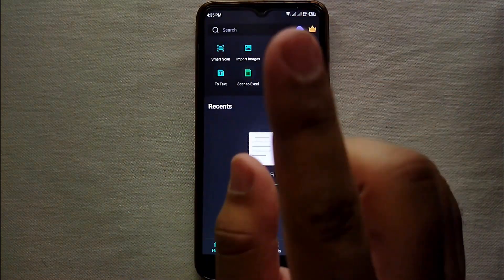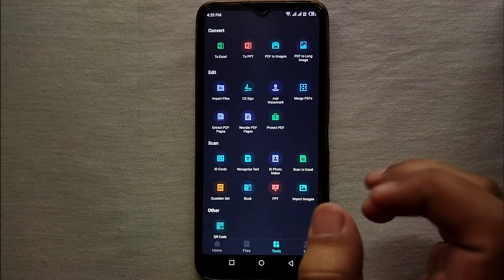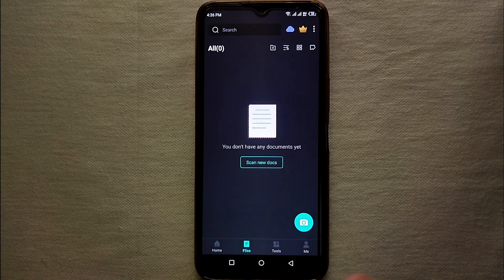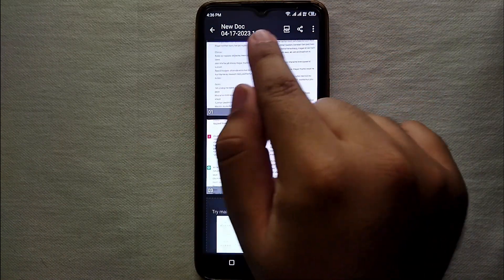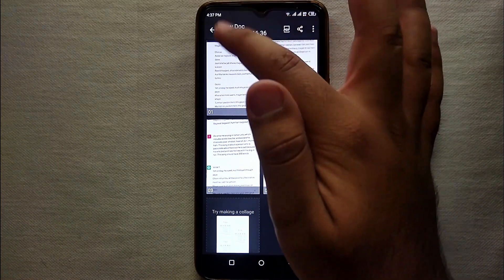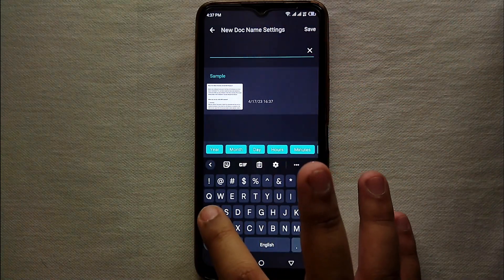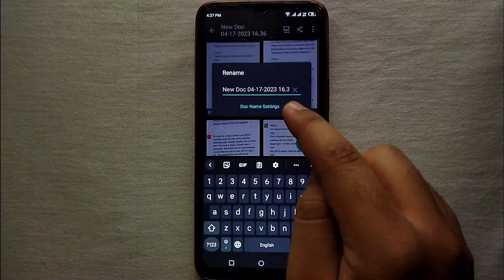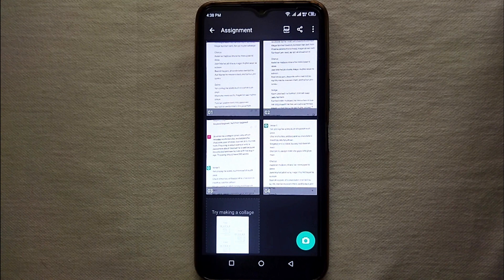✅ How To Change The File Name In CamScanner 🔴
About this tutorial:

CamScanner is a mobile application that allows users to scan documents using the camera on their smartphones or tablets. It converts physical documents, such as paper documents, receipts, business cards, or whiteboards, into digital PDF or image files.
Key features of CamScanner include:
Document Scanning: The app uses the device's camera to capture clear and high-quality scans of documents. It automatically detects the edges of the document and enhances the image for optimal readability.
Image Enhancement: CamScanner provides tools to enhance scanned images, such as adjusting brightness, contrast, and sharpness. This helps to improve the legibility and quality of the scanned documents.
Get in touch!